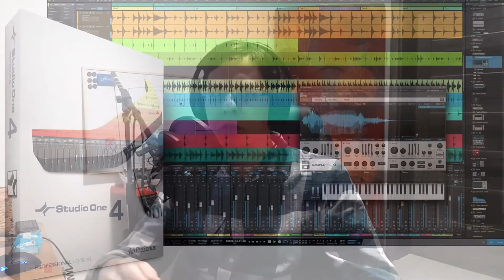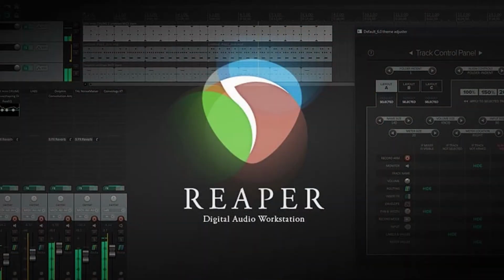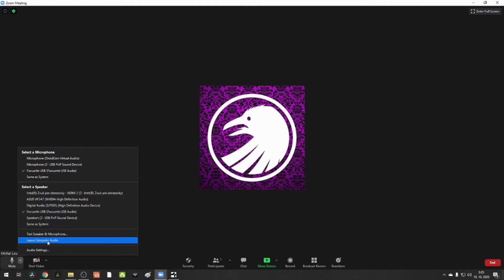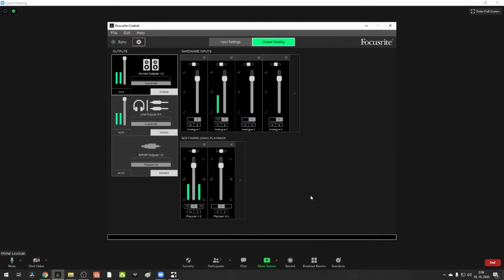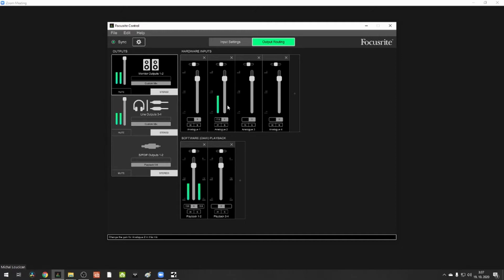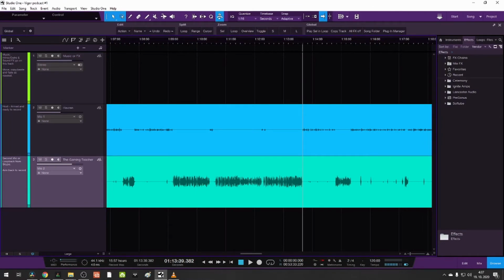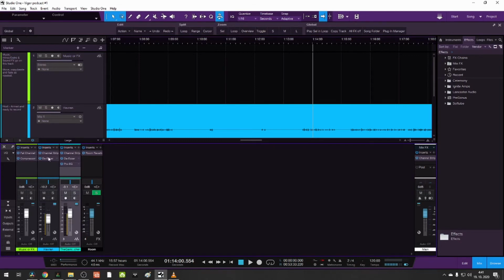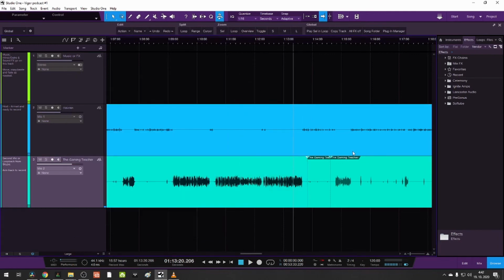Next Online Hero - How to record two track podcast over internet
If you want to record an interview over internet, or a podcast, and want to have different tracks for both speakers, so you can apply EQ, compression and other effects separately, this is a guide on how to do it.

Gear used:
Focusrite Scarlette 6i6 Second Gen.
PreSonus Studio One 4: Professional
Zoom
Focusrite Control